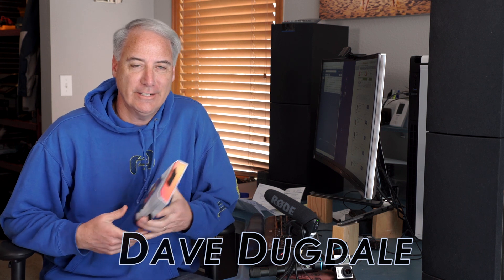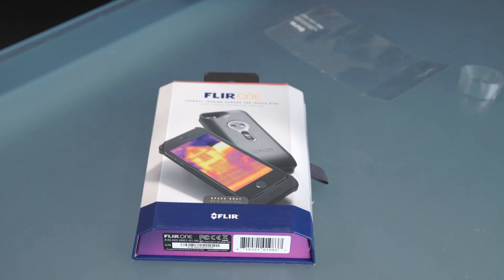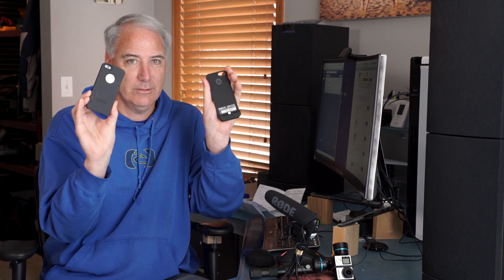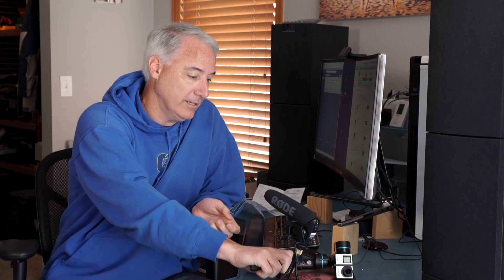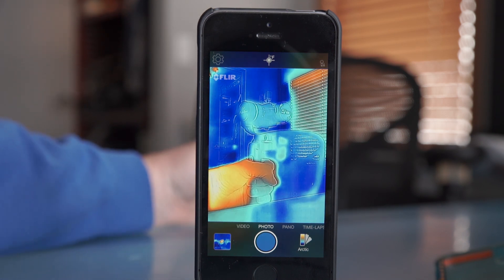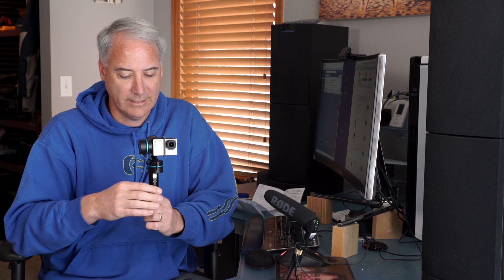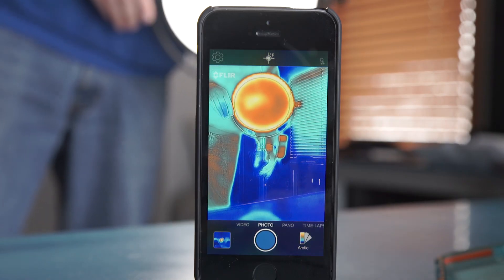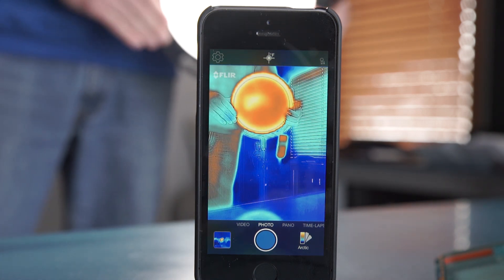Flir One Thermal Imaging Camera Initial Thoughts